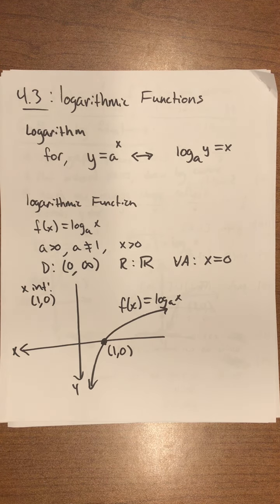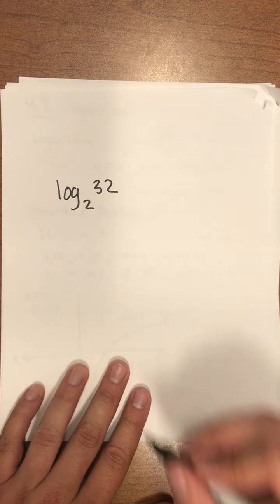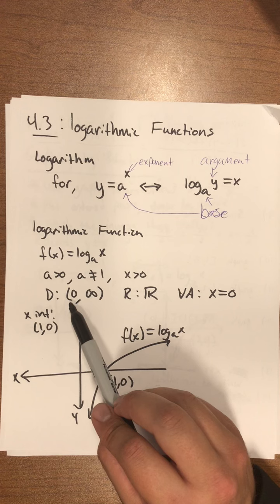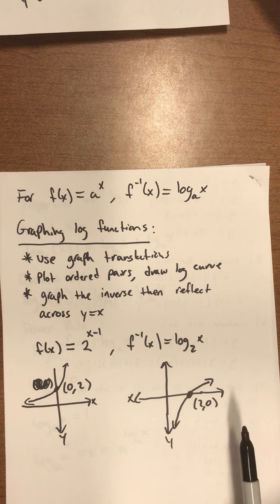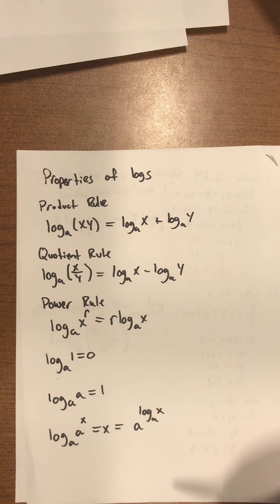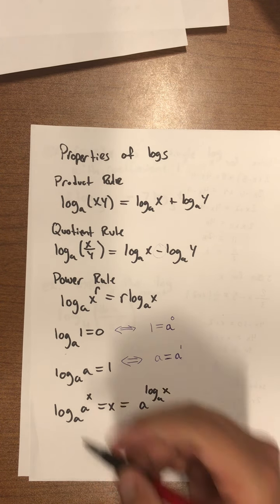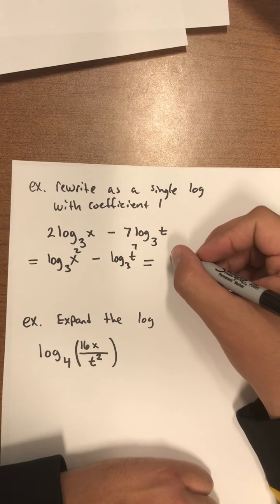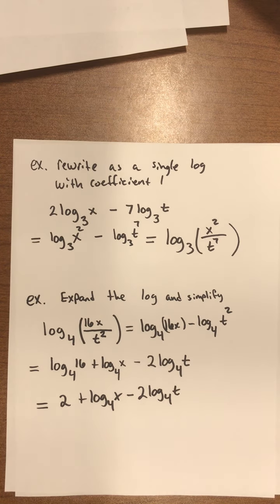4.3: logarithmic functions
Ucm math 1111 4.3 logarithmic functions